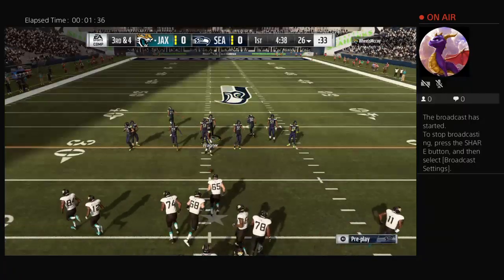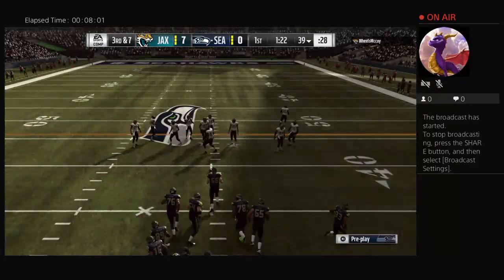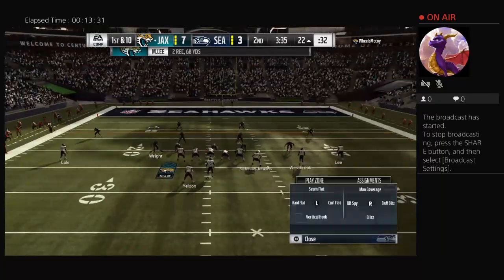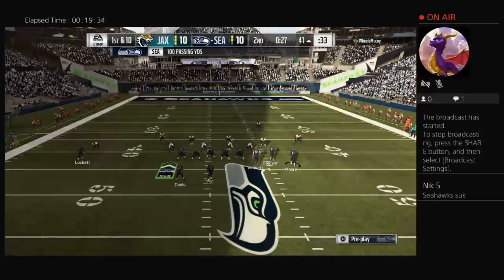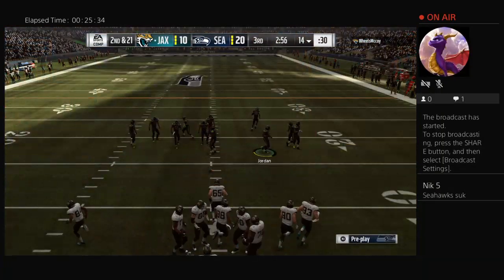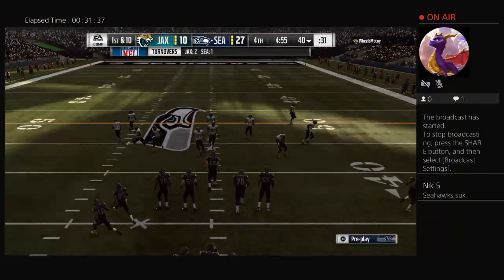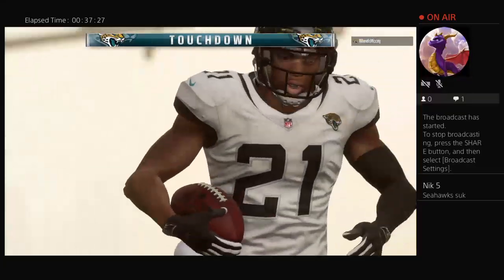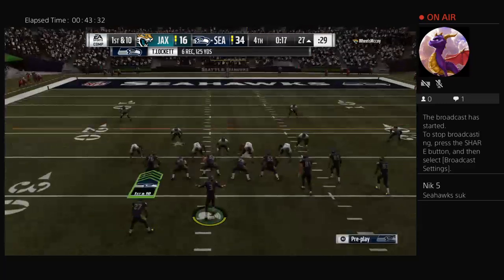NickFuryIPHIT63's Live PS4 Broadcast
1st tourament